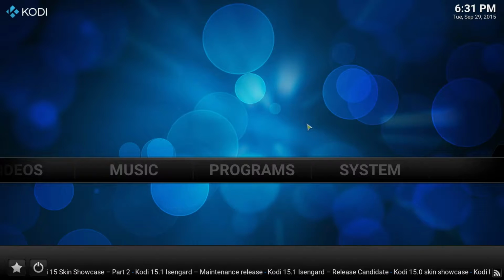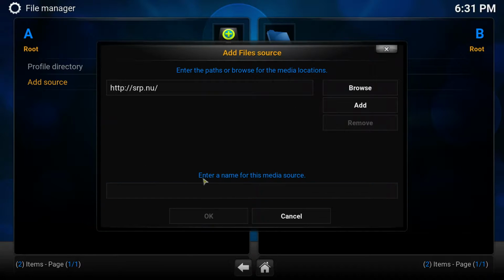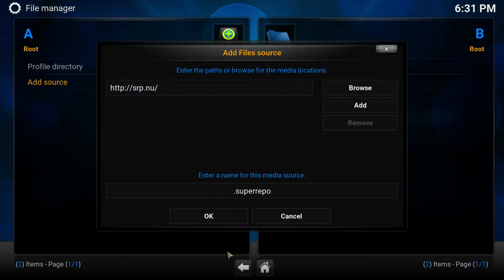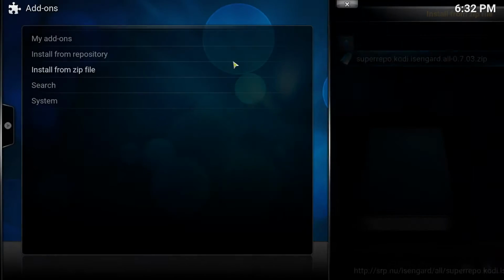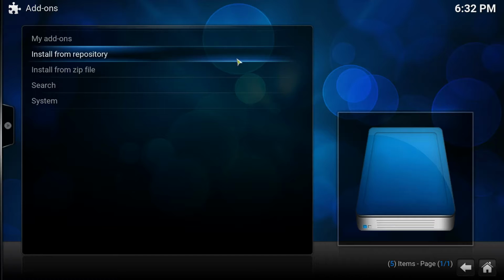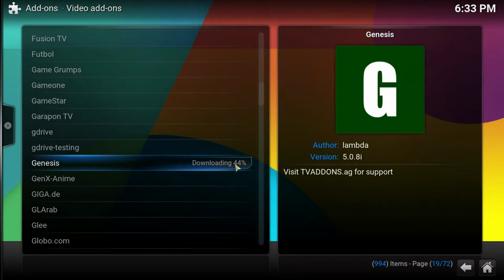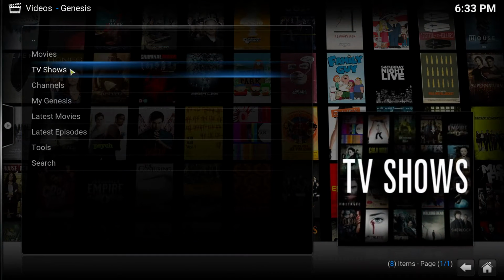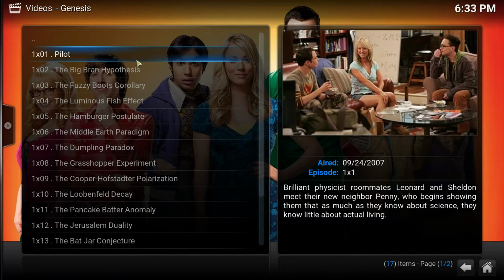[HOW-TO] Install Genesis addon to Kodi using SuperRepo repository [09-2015]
On this video I'll show you how to install Genesis addon for Kodi 14 using the SuperRepo repository